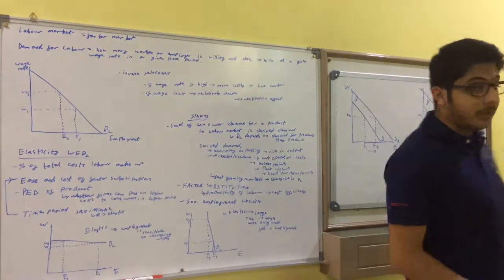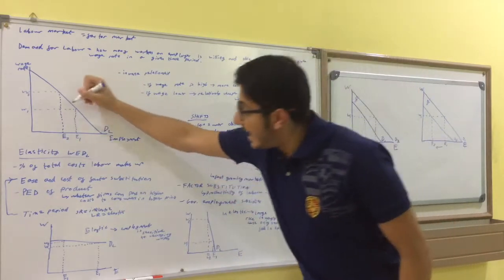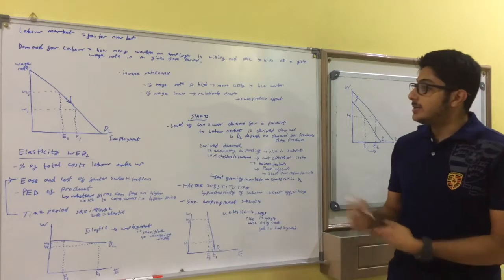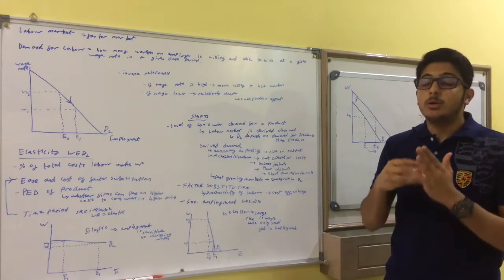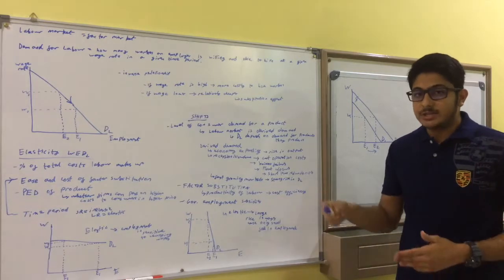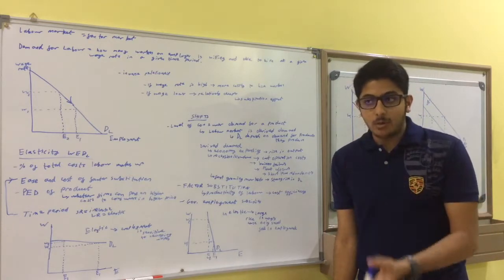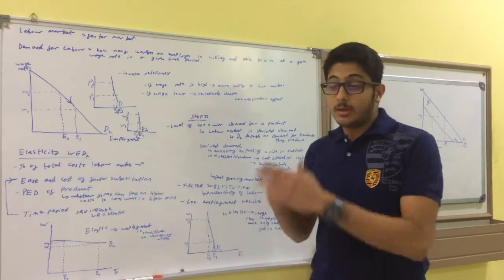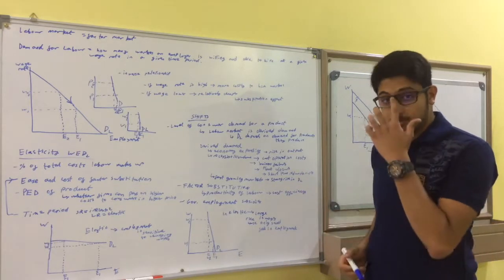Economics - Demand for Labour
As Level Microeconomics
Labour Market
Demand for Labour